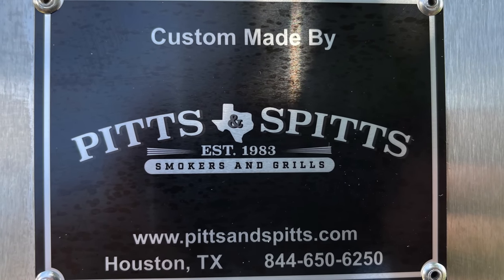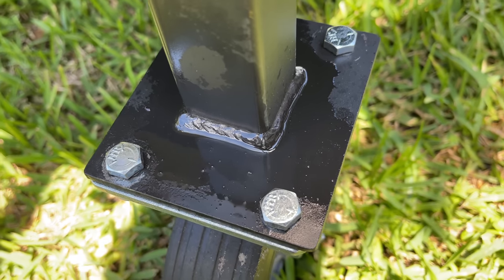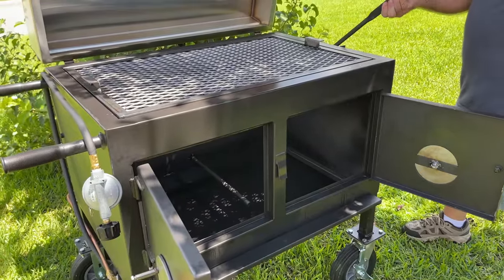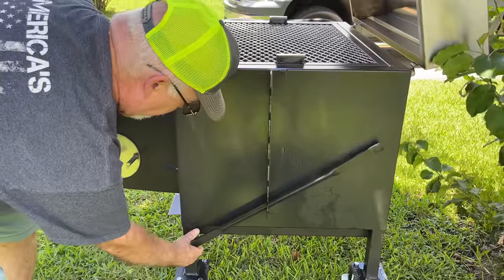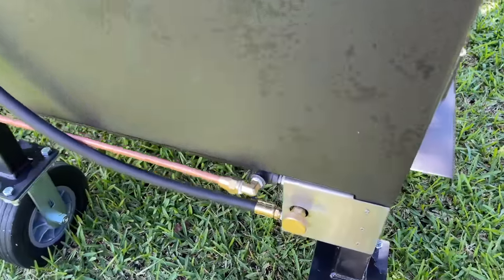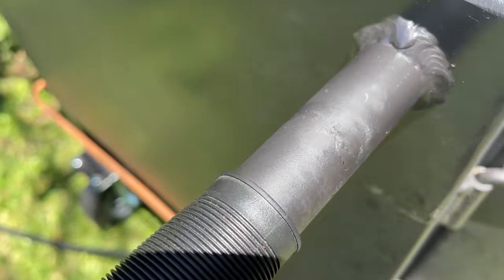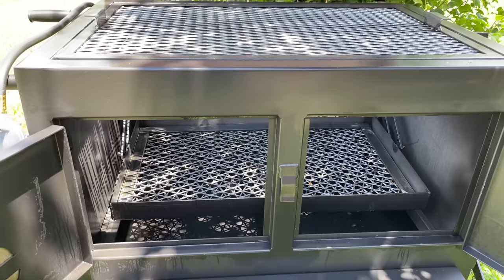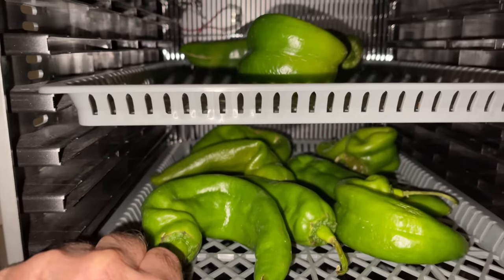Pitts & Spitts Adjustable Flat Top Grill Review And Burn In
TicTok @smokyribsbbq

ES_By the Trainyard - Tigerblood Jewel
ES_Deep South - Biddy Sullivan
ES_The New Southern Jelly Roll Blues (Instrumental Version) - Bo the Drifter